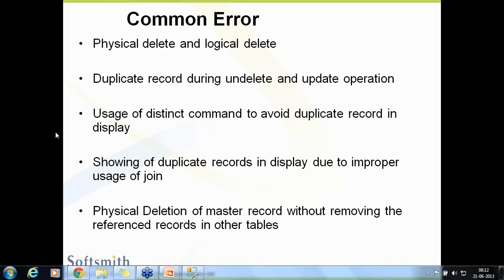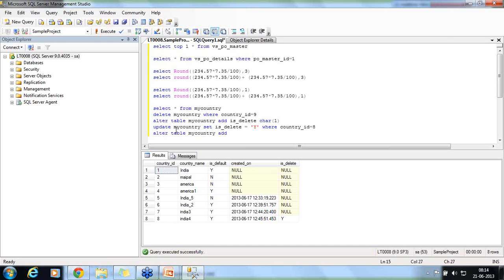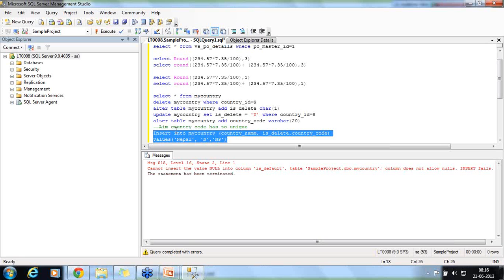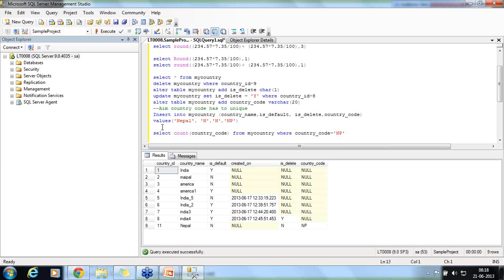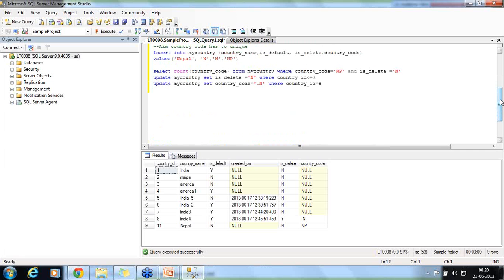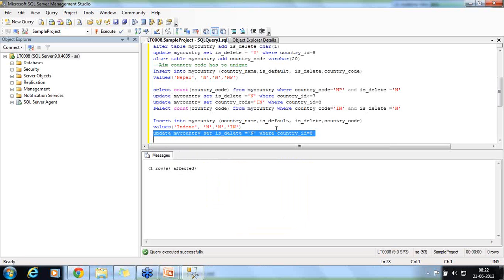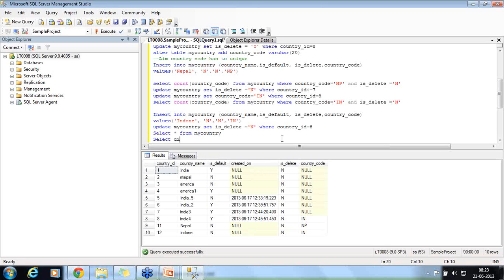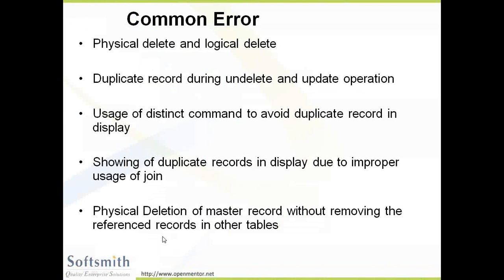DB Testing 6 Why to test databases part 2 of 3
Why DB testing is required? What to test ? How to test? Part 2 of 3